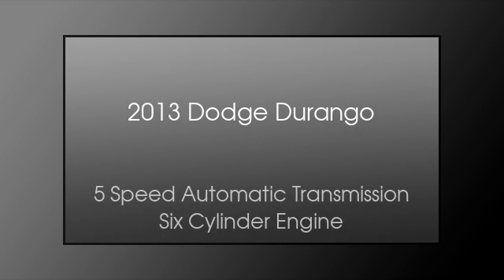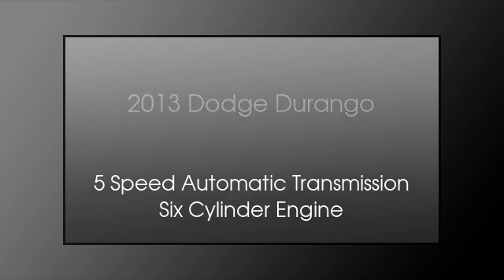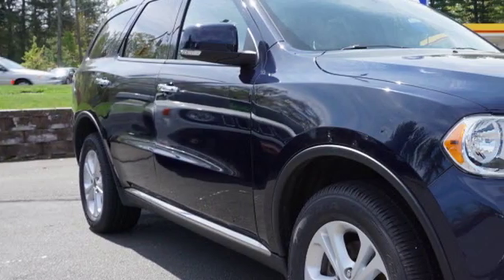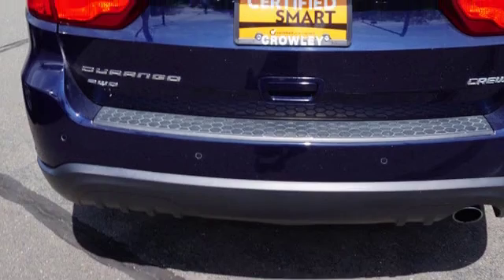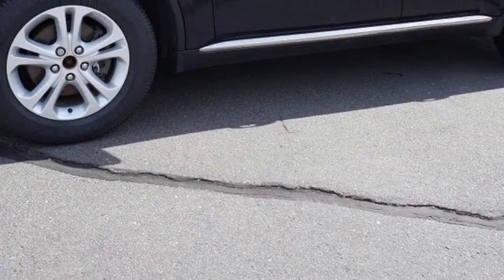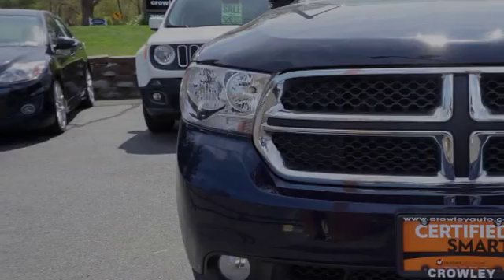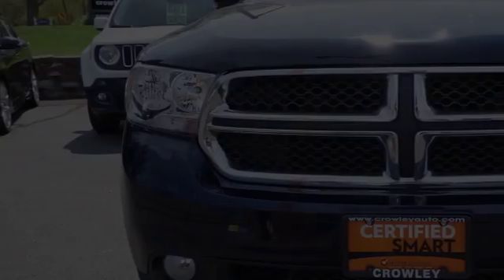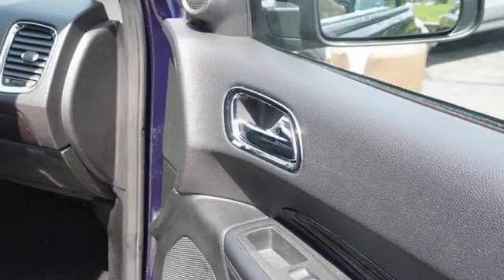2013 Dodge Durango